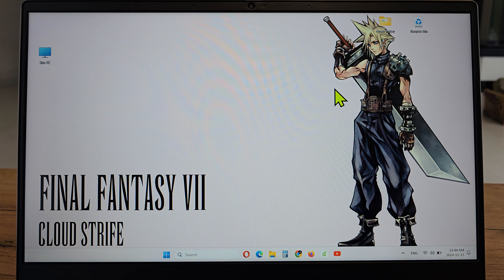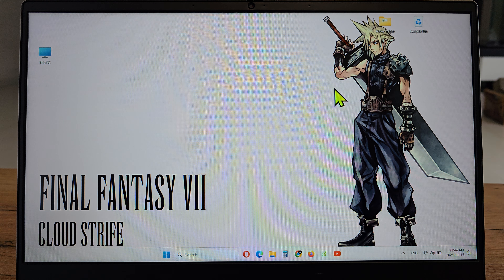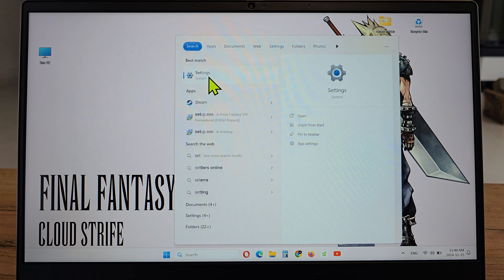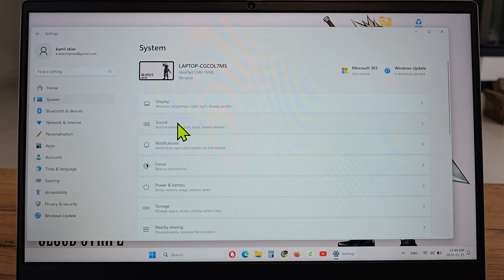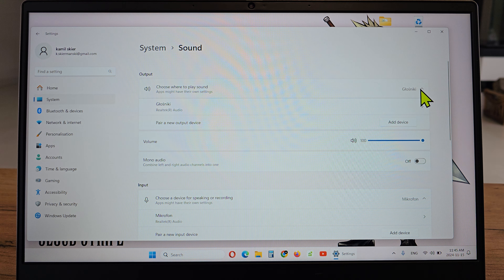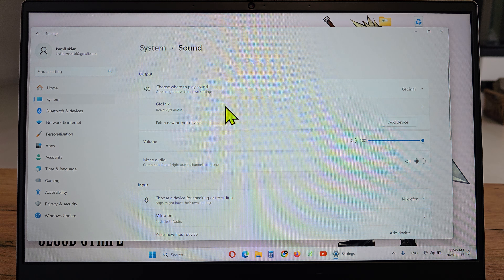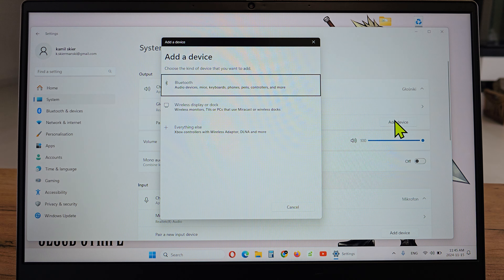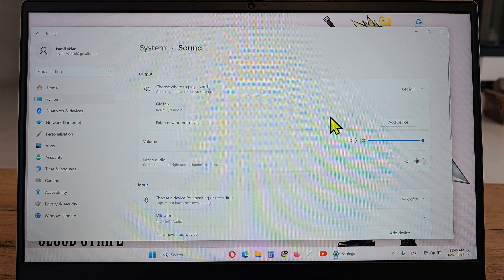🔊 How to Choose Where to Play Sounds From in Windows 11 on Laptop or Desktop PC 🔊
🔑 Want to control where your audio plays from? Whether it's your speakers, headphones, or another output device, Windows 11 gives you the flexibility to select your preferred audio output. Here’s how to choose and manage your sound playback devices:

Steps to Choose Where to Play Sounds From in Windows 11 on Laptop or Desktop PC:
Open Sound Settings

Click on the Start button, then select Settings, or press Windows + I to open the Settings menu.
Go to Sound Settings

In the Settings menu, click on System, then choose Sound.
Choose Your Output Device

Under the Output section, you’ll see a list of available audio devices (such as speakers, headphones, Bluetooth devices, etc.).
Click on the device you want to use. The sound will immediately switch to that device.
Select Device for Specific Apps (Optional)

If you want to play sound from different apps on separate devices (e.g., Spotify on headphones and games on speakers), scroll down to Advanced sound options and click on App volume and device preferences.
Here, you can choose a different output device for each app that is currently running.
Manage Audio Output for Different Scenarios

If you're using Bluetooth devices or external speakers, ensure they're connected and selected in the Output section. Windows 11 will automatically switch to the last connected device unless specified otherwise.
Tips:
Quick Switch: You can also quickly switch audio devices by clicking on the speaker icon in the taskbar and selecting the device from the dropdown menu.
Multi-Device Setup: If you have multiple audio devices connected, you can easily switch between them depending on where you want your sound to play.
💡 Tip: If you're using Bluetooth devices, make sure they are paired and powered on to appear in the audio output list.